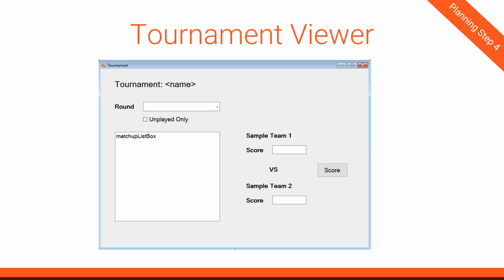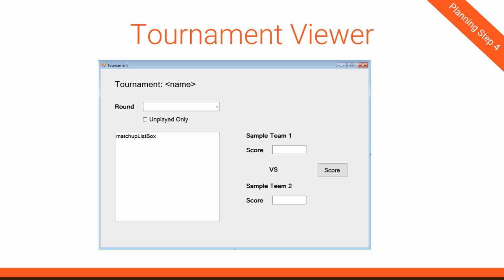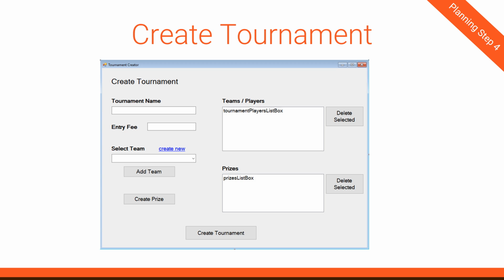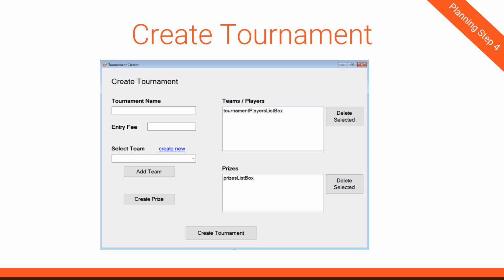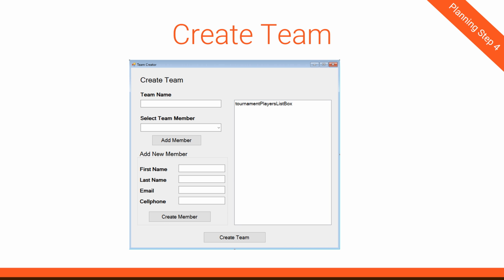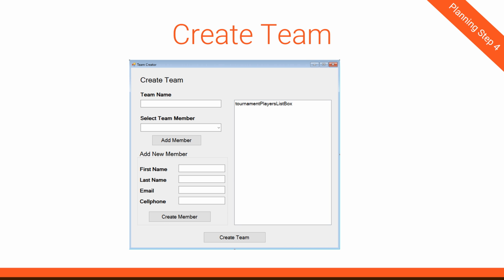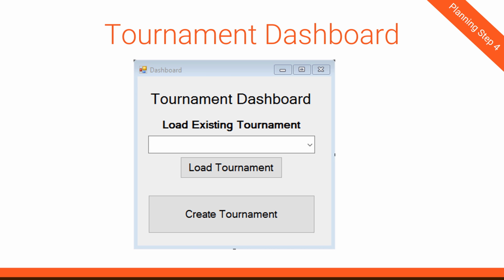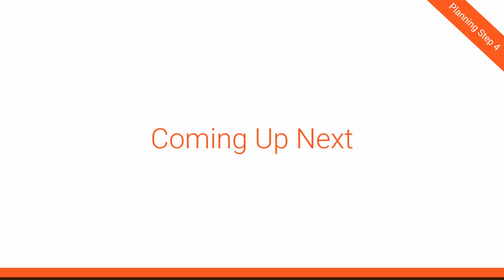C# App Start To Finish Lesson 04 - User Interface Design